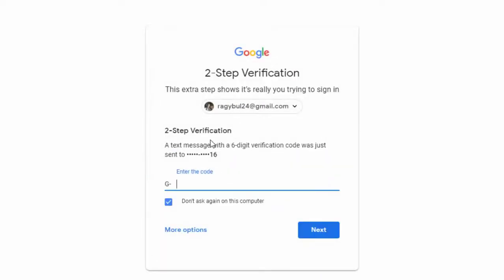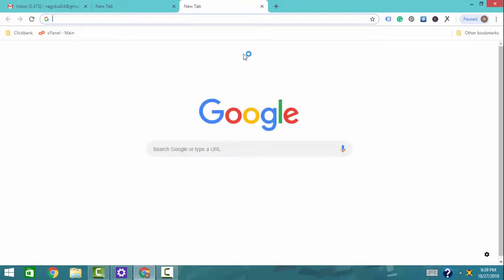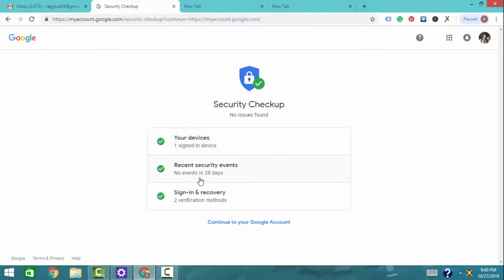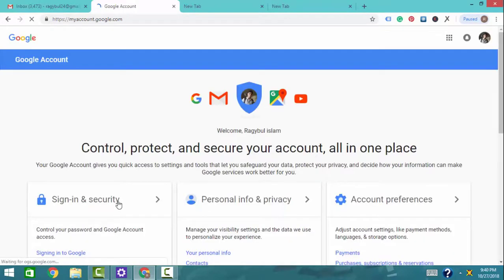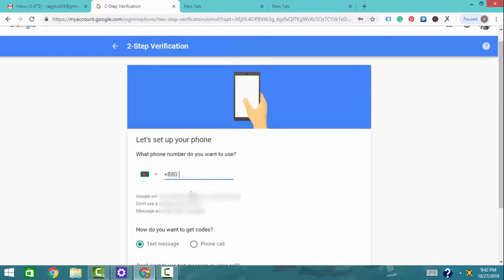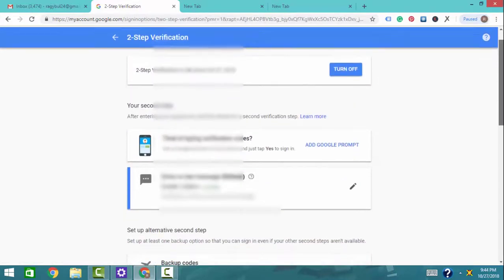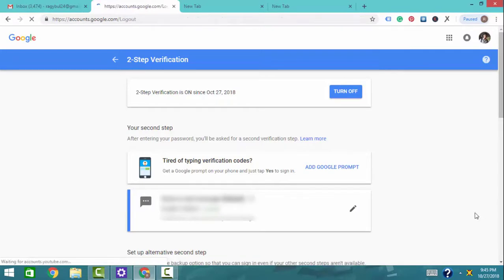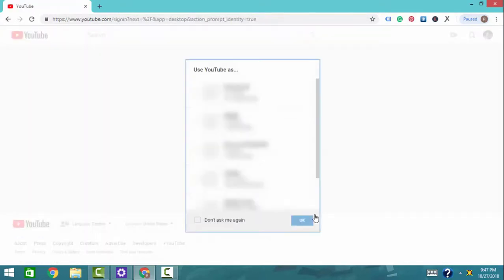Two Step Verification for YouTube Channel- ইউটিউব চ্যানেল এবং জিমেল অ্যাকাউন্ট নিরাপদ রাখুন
This is really important to secure your account from bad guys. Nowadays it is very common things people are loosing there account. Someone hacked their account.

If you want to save your account from hackers than this video can help you. all you have to do is set up two-step verification. in this video, I will show you how to set up two-step verification.